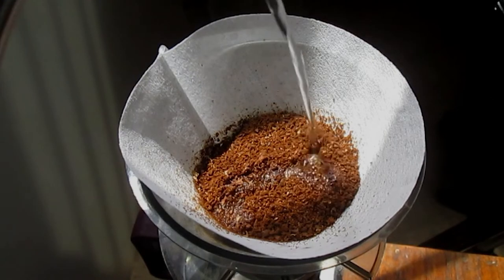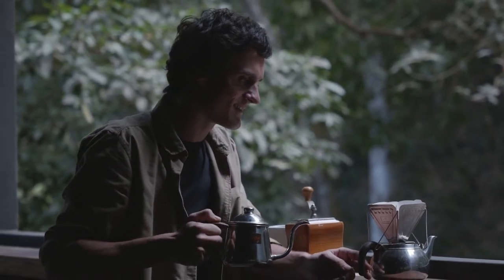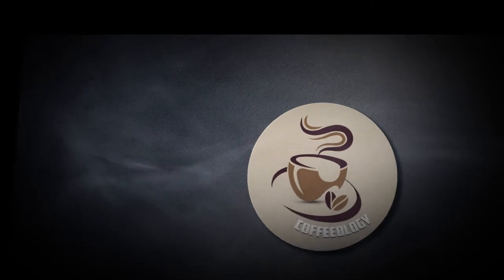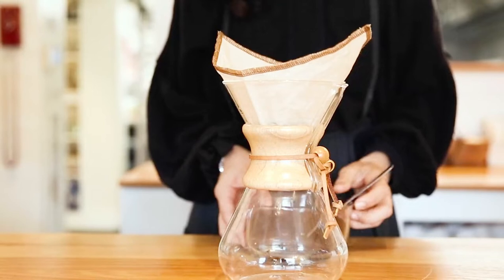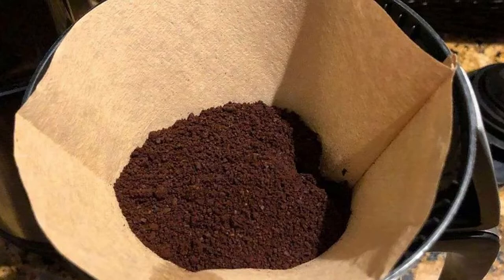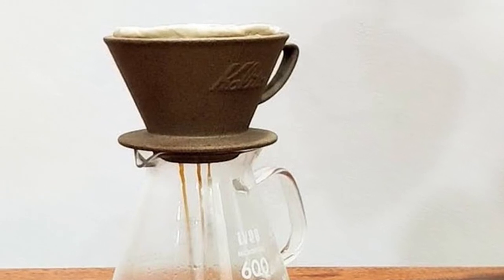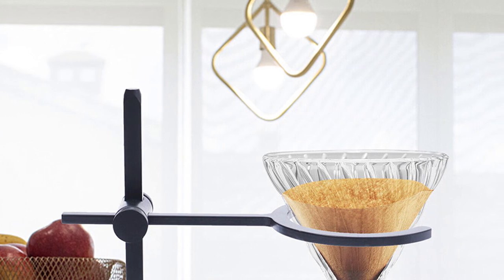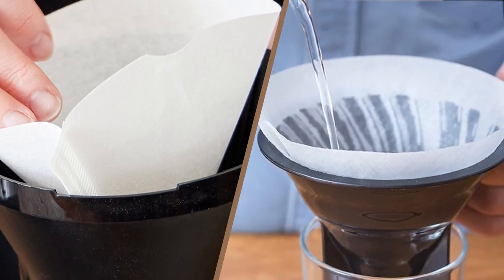Difference between #2 and #4 coffee filters? - Coffee Filter Sizes Explained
The difference between #2 and #4 filters, a #2 size filter is designed to be used with 2 to 6 cup electric machines or 1-2 non-electric coffeemakers. A #4 size filter is designed to be used with 8-10 cup non-electric coffeemakers or 8-12 cup electric coffee machines.